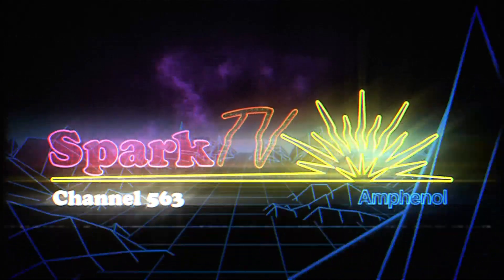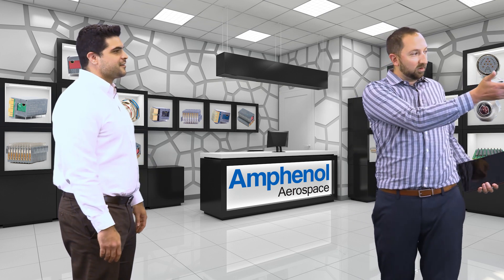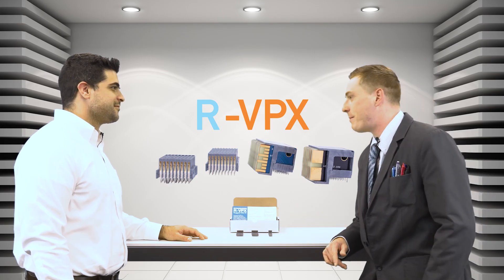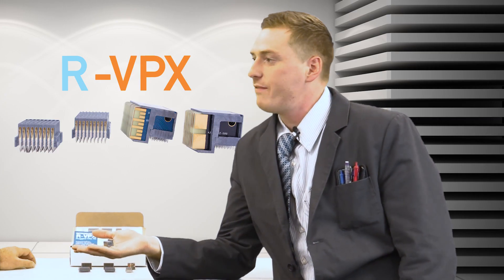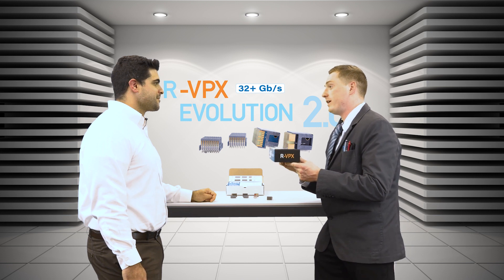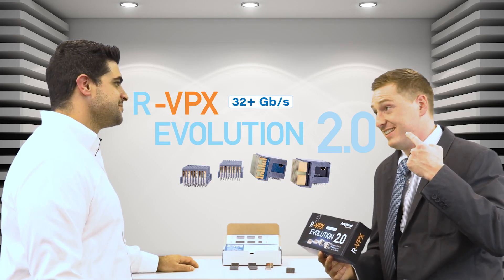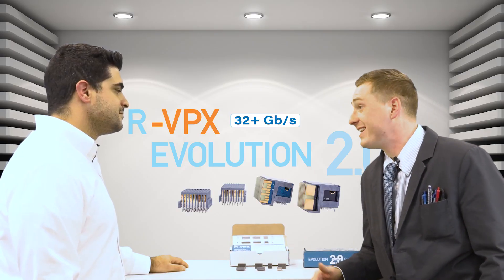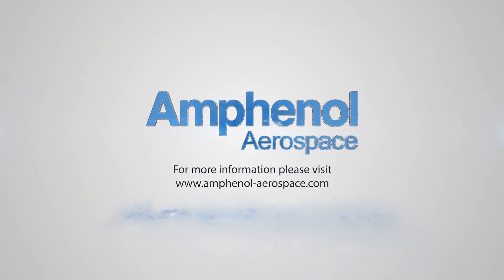R-VPX Evolution 2.0 Connectors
The new R-VPX Evolution 2.0 Connectors from Amphenol Aerospace.  These rugged board-to-board interconnects meet the Open VPX requirements, have low mating forces, and exceed the VITA 46 standard, all while topping out at speeds of 32 Gbps.  They’re the fastest on the market today.  Speed limit?  What speed limit?